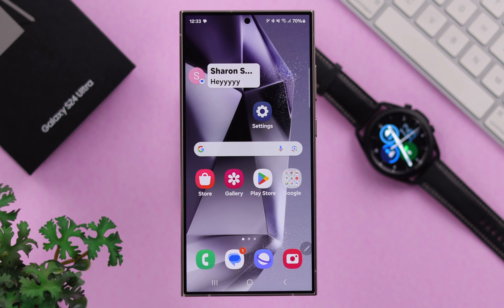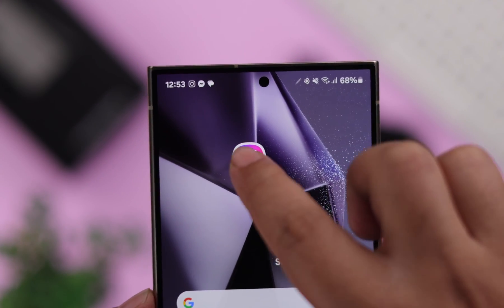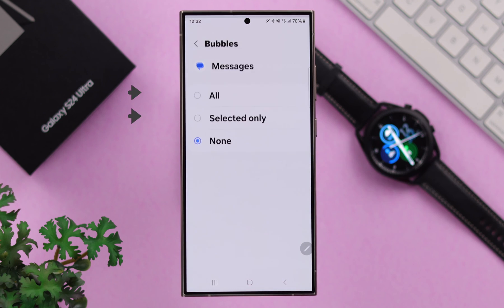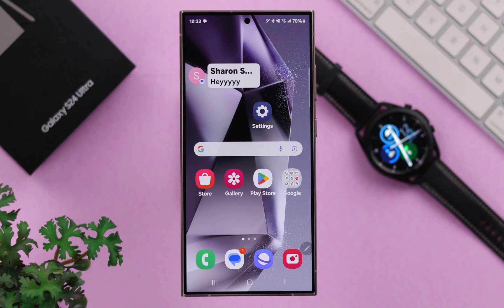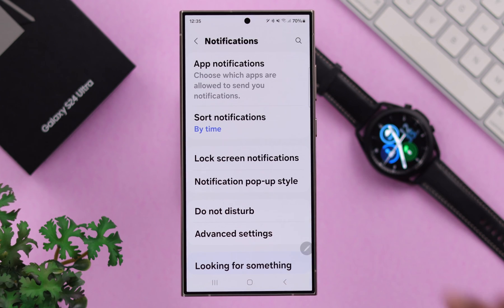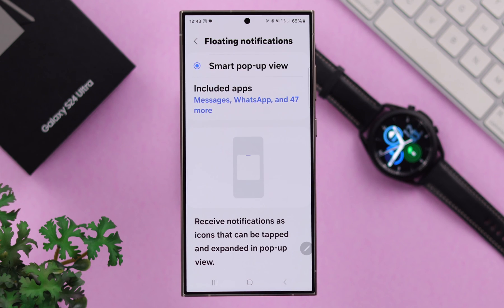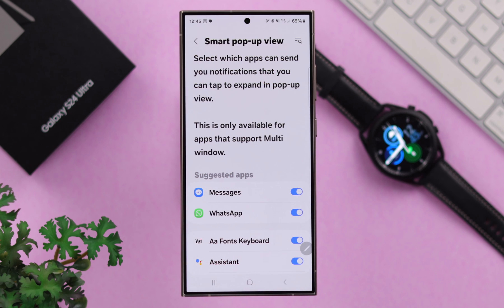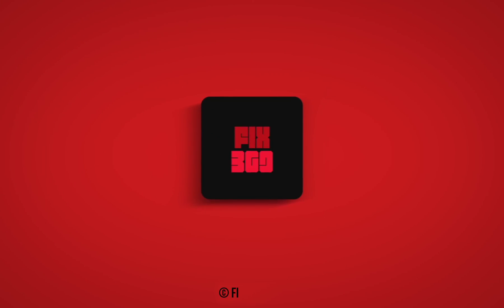Galaxy S24/S24+/Ultra: How to Enable Text Message Notification Bubbles! [Disable]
Don’t know how to disable text message notification bubbles on Samsung Galaxy S24 Ultra, S24+, or S24 when it’s annoying you? Want to enable a floating notification bubble on your Galaxy S24 Series phone for Text Messages/WhatsApp/Messenger/Instagram or any other social media messenger app? So you can check and reply to messages from Smart Pop-Up View without closing any other apps. Fret not, The Fix369 Team has a complete Guideline for you.

In this video, we will show you quick and easy ways to Turn ON and OFF Chat Bubbles for the Default Text Message App on the Samsung Galaxy S24 Ultra/Plus. We will also show you how to Enable and Disable Floating Notification bubbles with a smart Pop-up view on the Samsung Galaxy S24 series Phone.

0:00 Samsung Galaxy S24 Ultra/Plus Text Message Chat Bubble
0:19 Enable/Disable Chat Bubble for Text App
0:52 Enable/Disable Floating Notification Bubble for other Apps